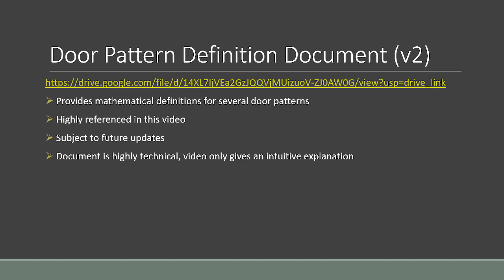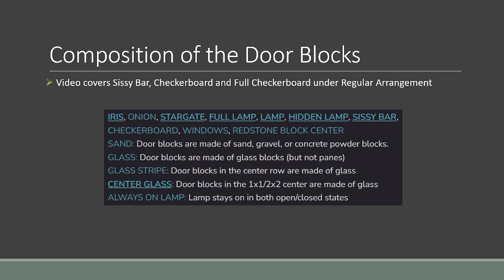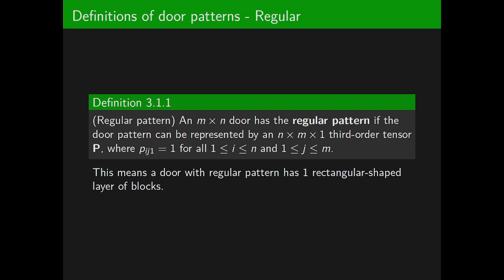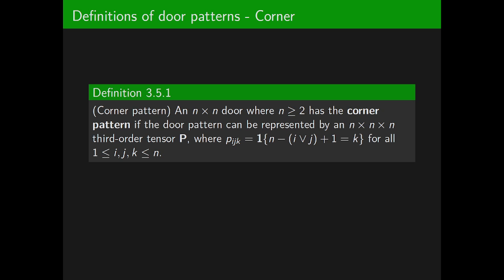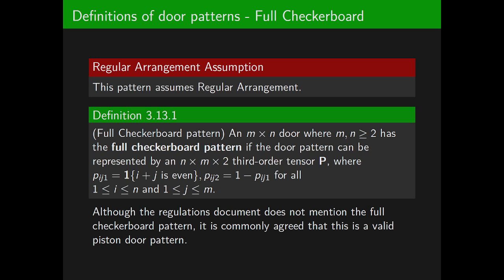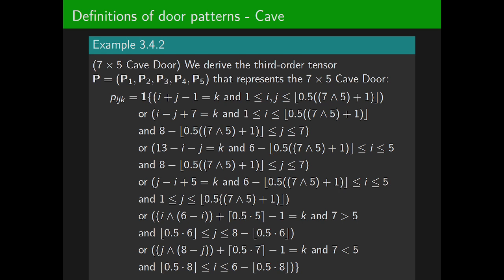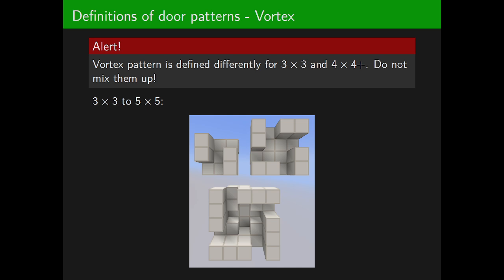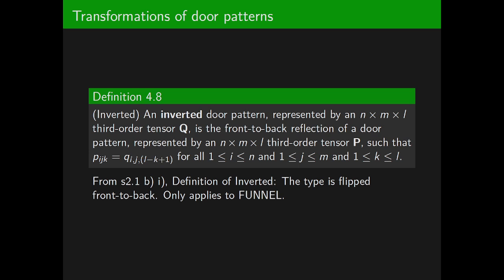Piston Door Terminologies: Door Pattern I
Welcome to Piston Door Terminologies. In this video, we discuss door patterns.

Folders for slides and world downloads:
Main folder:

0:00 Introduction
2:10 Door Size: Definition
4:28 Door Size: Examples
7:40 Door Type: Outline
10:46 Arrangement of the Door Blocks
13:22 Composition of the Door Blocks
15:38 Definitions of tensors and matrices
20:54 Definitions of door patterns
28:22 Definitions of door patterns - Regular
30:07 Definitions of door patterns - Asdjke
34:03 Definitions of door patterns - Deriving indicator functions
42:19 Definitions of door patterns - Corner
44:27 Definitions of door patterns - Double Cave Corner
46:42 Definitions of door patterns - Gold Play Button
48:31 Definitions of door patterns - Pitch
49:49 Definitions of door patterns - Bar
52:05 Definitions of door patterns - Sissy Bar
54:38 Definitions of door patterns - Checkerboard
55:52 Definitions of door patterns - Full Checkerboard
57:57 Definitions of door patterns - Funnel
1:07:42 Definitions of door patterns - Cave
1:15:12 Definitions of door patterns - Vortex
1:25:09 Visualizing door patterns
1:32:40 Transformations of door patterns